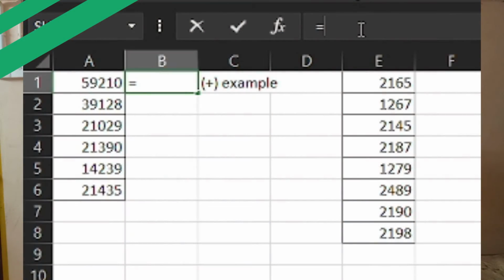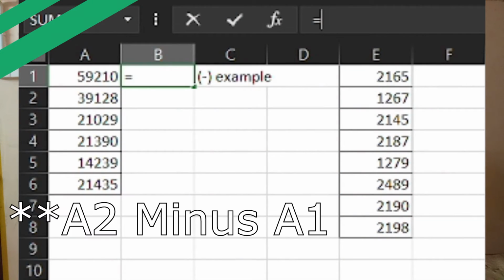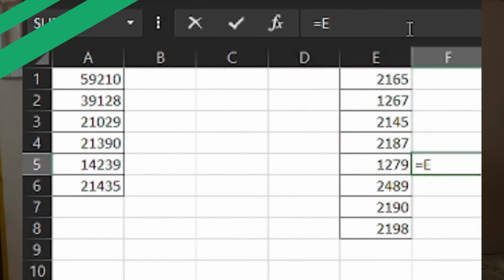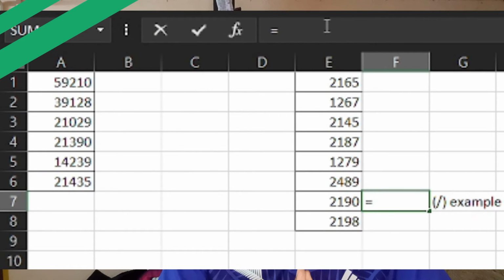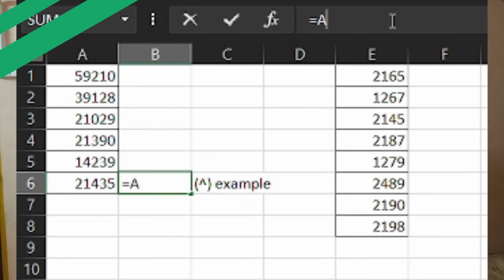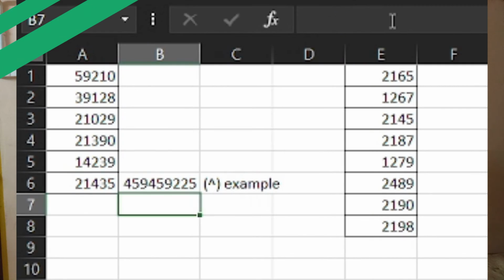Basic Learning of Excel - Introduction to formulas #2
Basic Learning of Excel part 2 where I'll be talking about introduction to Excel. Hope this helps out you guys. Sorry for bad grammar.